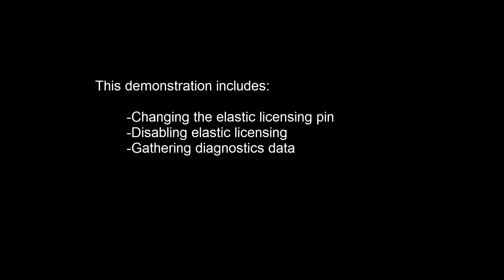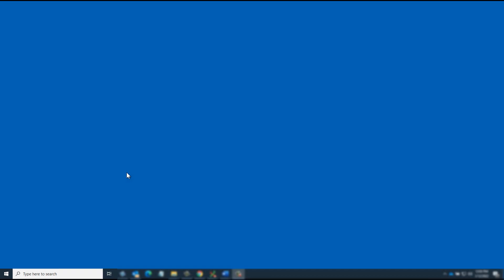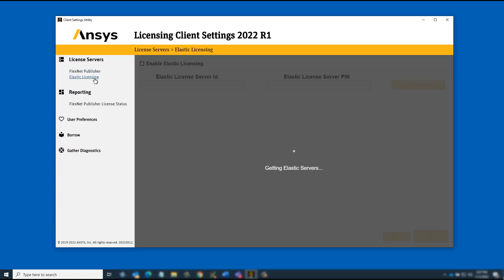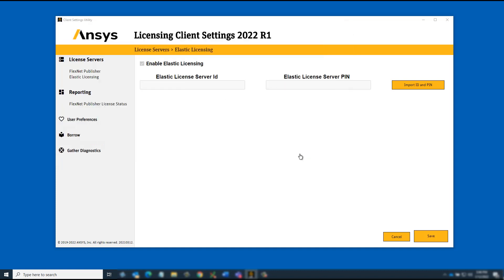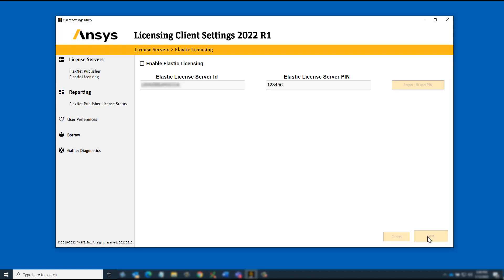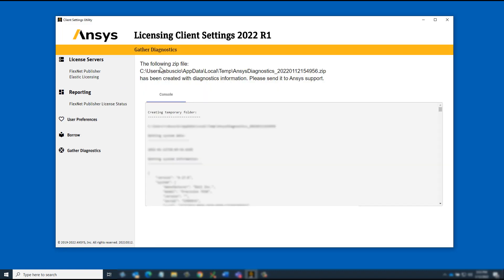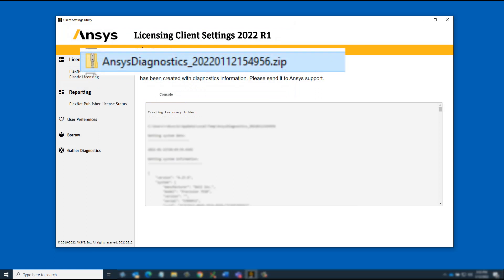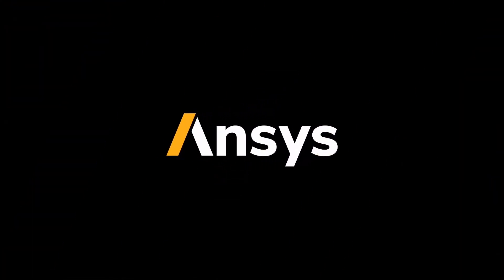Configuring Elastic Licensing using the Client Settings Utility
This video demonstrates how to configure elastic licensing in Windows using the Ansys Client Settings utility.